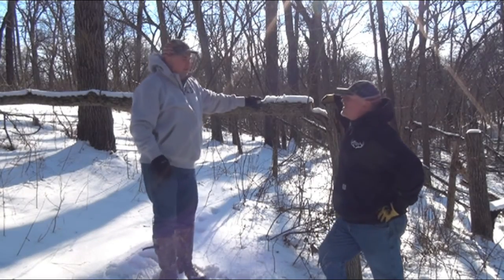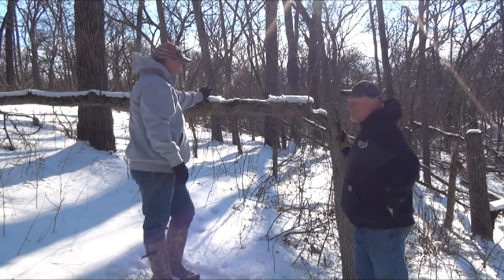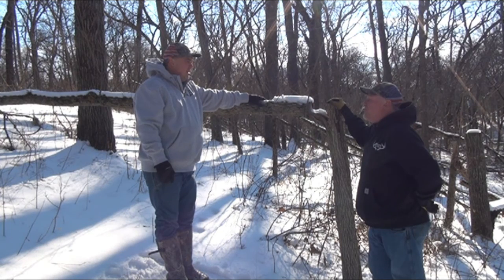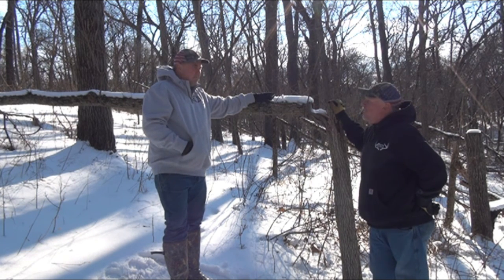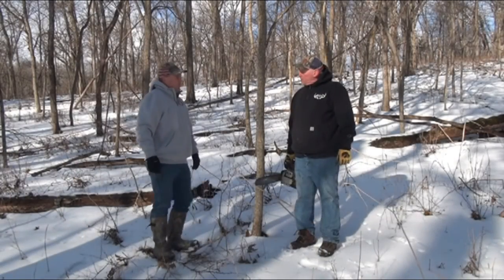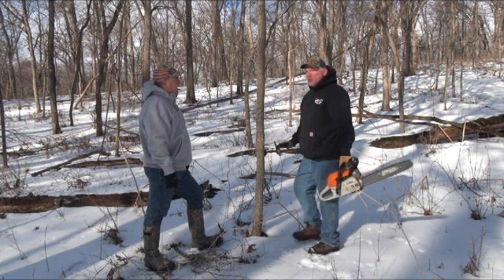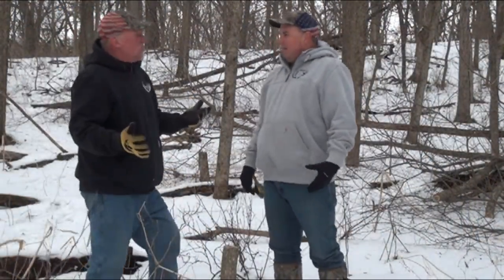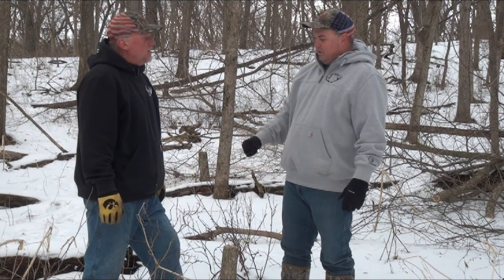Creating the best Deer Browse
Tips & Tricks #6
Our first Tips & Tricks of the season, Deer season is mostly done for the midwest.  We felt like it was appropriate to do something that would encourage food production for whitetail deer.  In this episode we discuss creation of browse.  Do's and don't.  This is something any landowner can do.  We would encourage you to leverage your wildlife resources from your state on plan creation.

If you would additionally like to show your support, we have a variety of apparel for sale: sweatshirts, t-shirts, baseball caps and Koozies.

Our Logo and podcast is considered trademarked material.  You are free to embed and share, however, please provide proper credit to Midwest hunting & outdoors by 2 Dumb Asses,  Thank you.